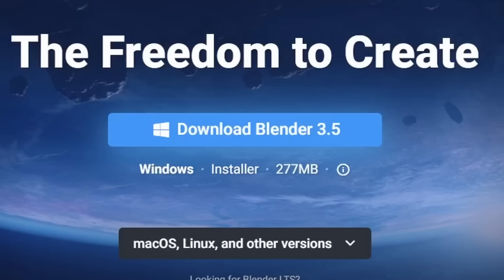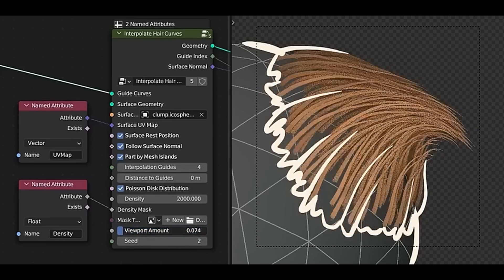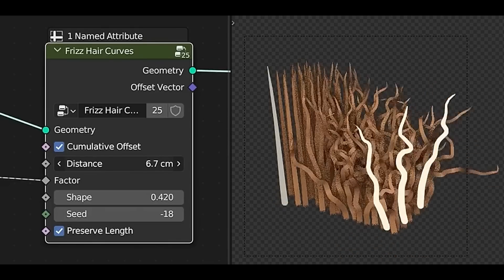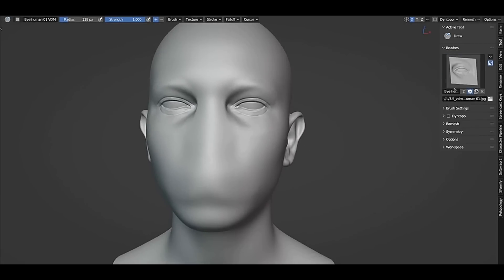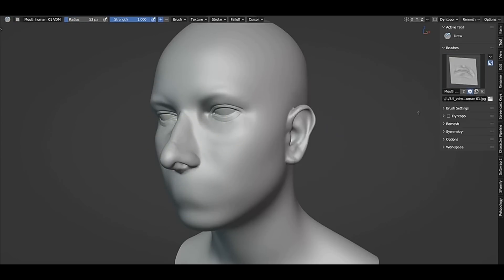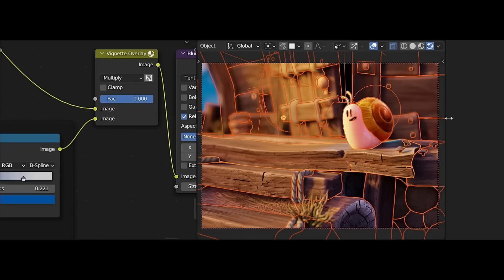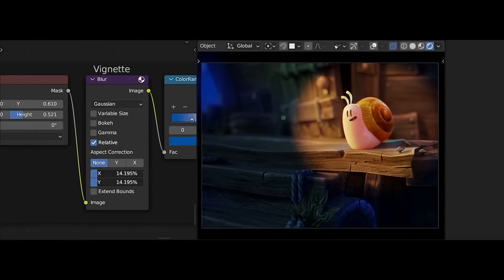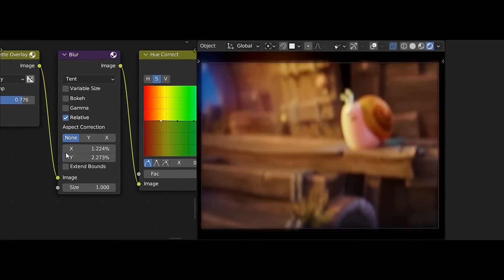Blender 3.5 is OUT